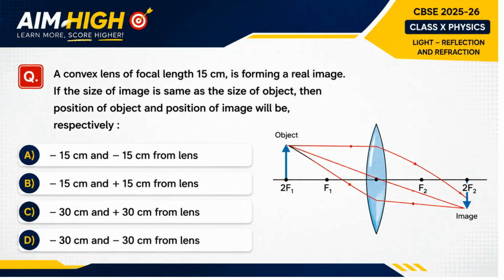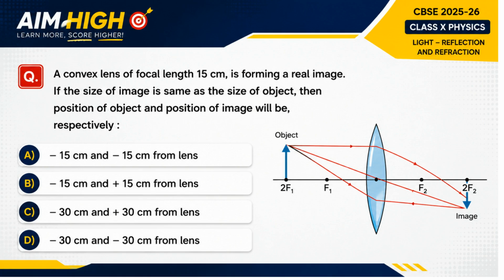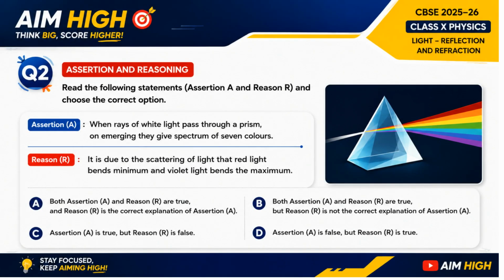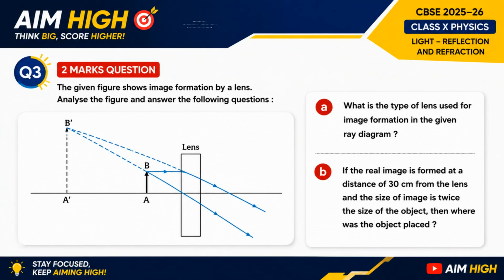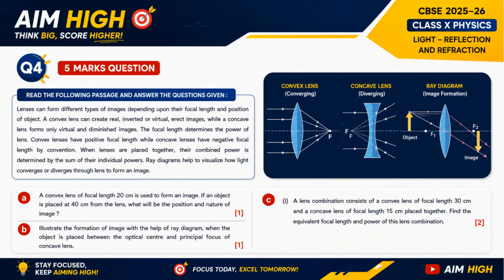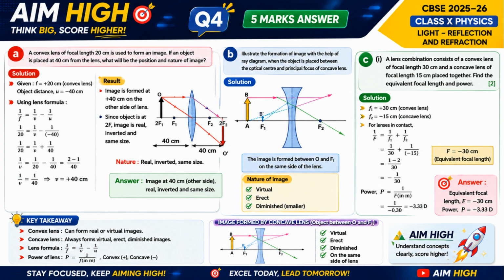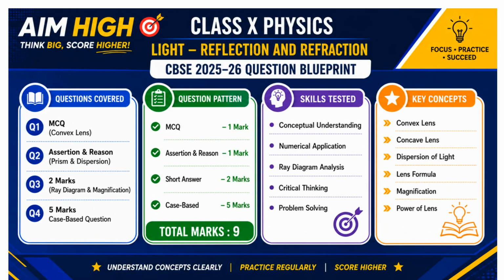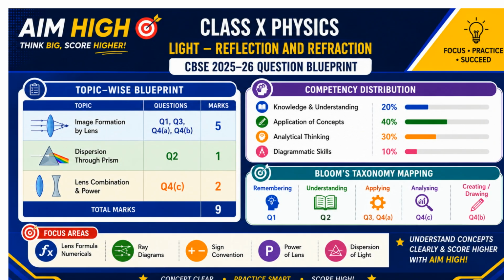Class X Physics PYQ Chapter - Light